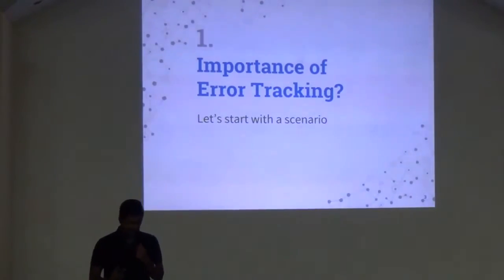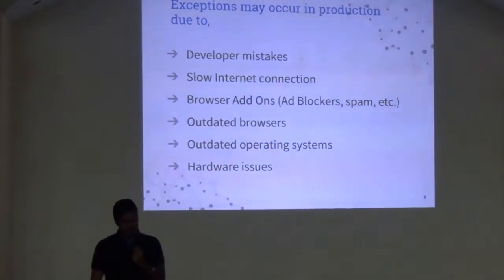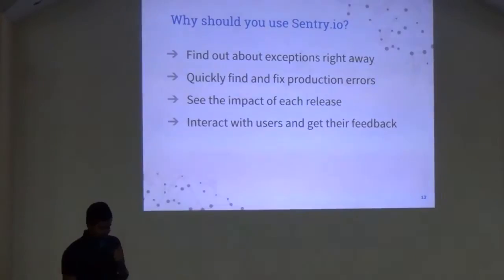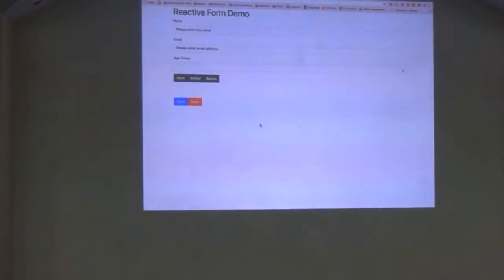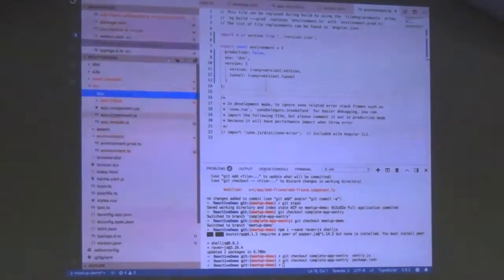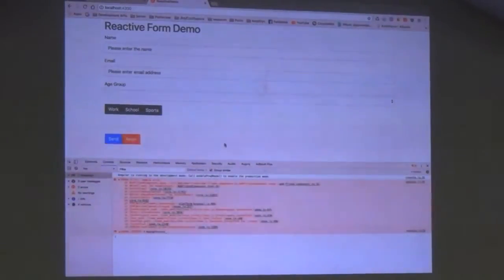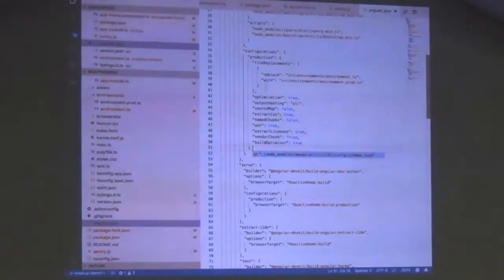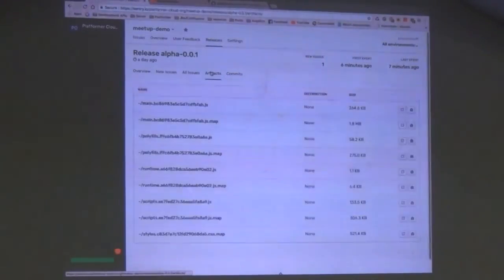Real time error tracking with Angular using Sentry by Nilesh Angular Meetup Colombo, July